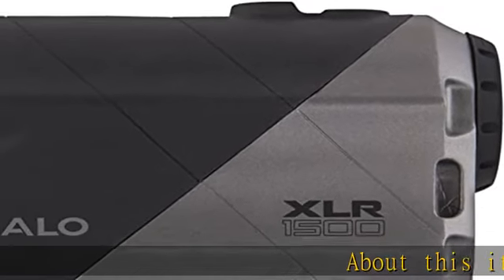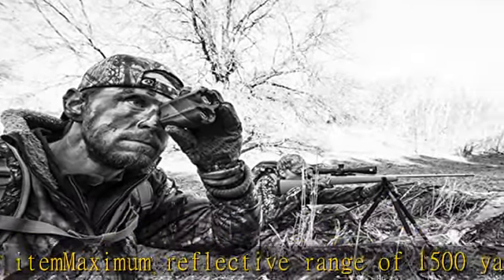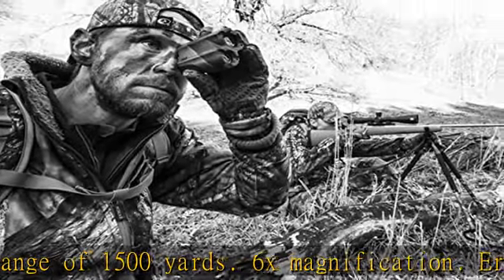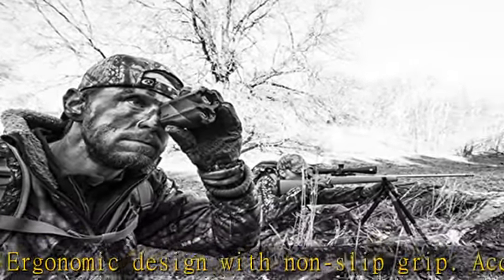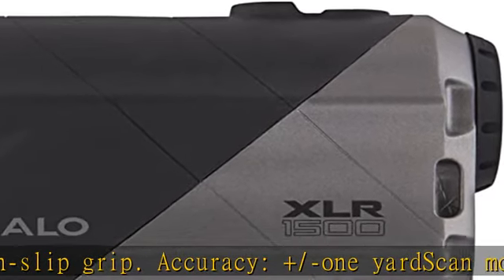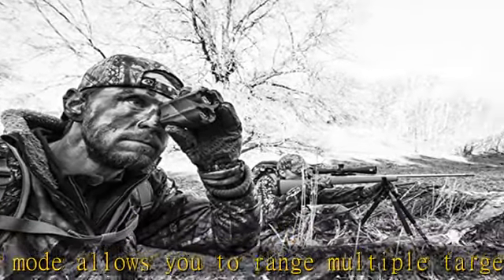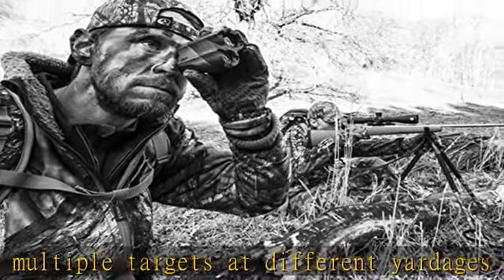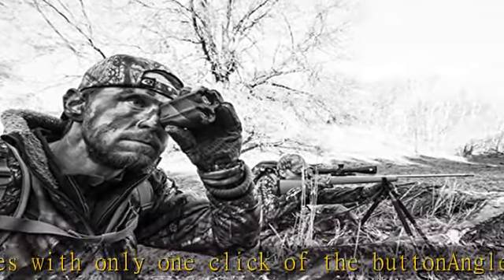Halo XLR1500-8 1500 Yard Laser Range Finder